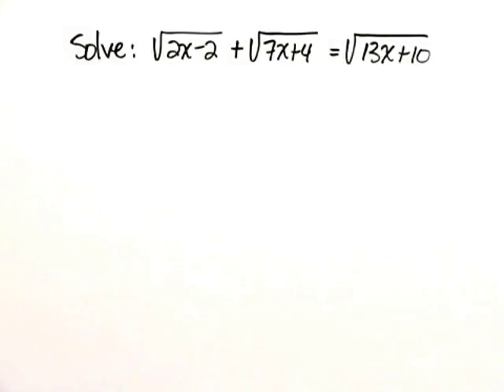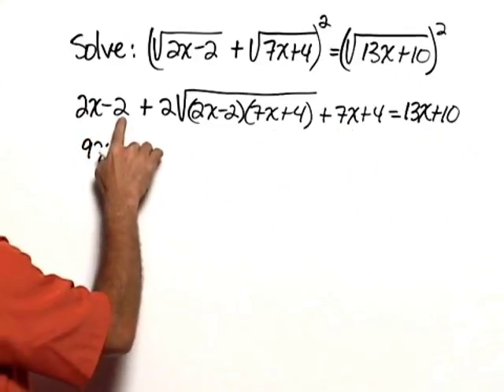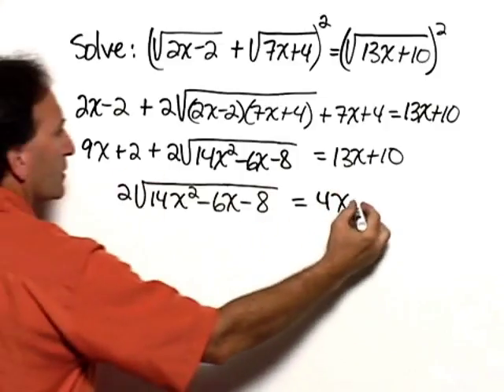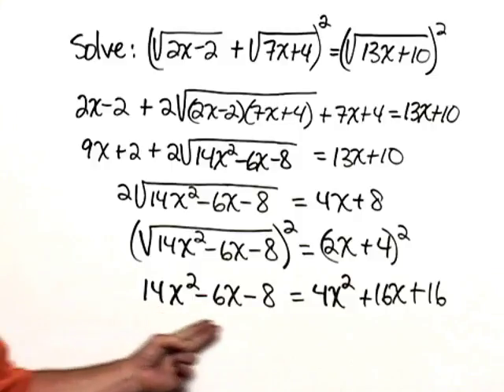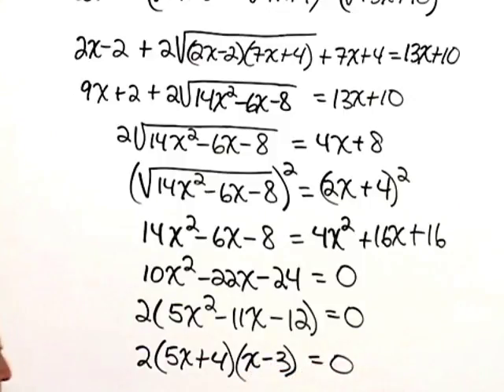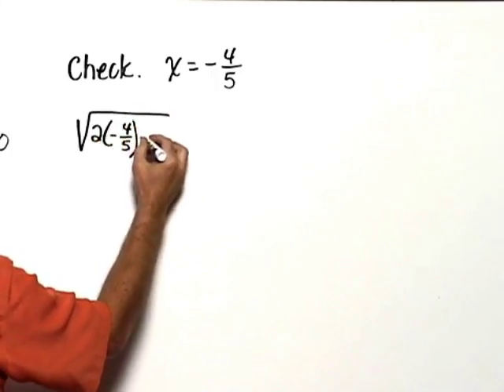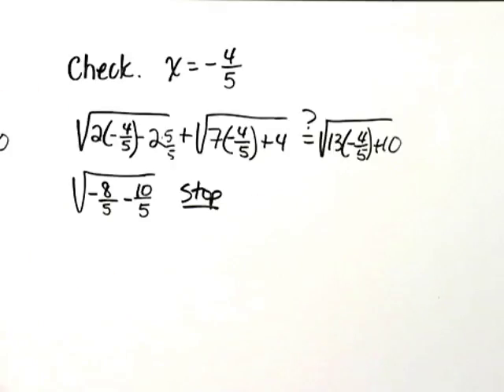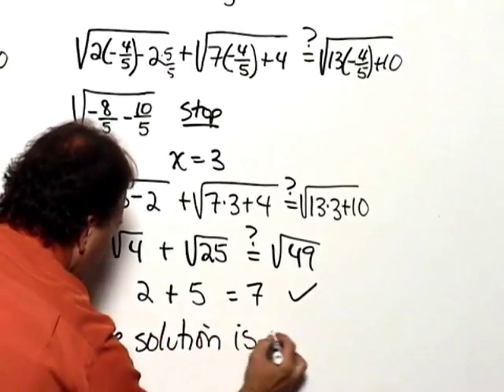Bittinger Elementary and Intermediate Algebra 7e Chapter Test Prep Ch. 10 Ex. 31